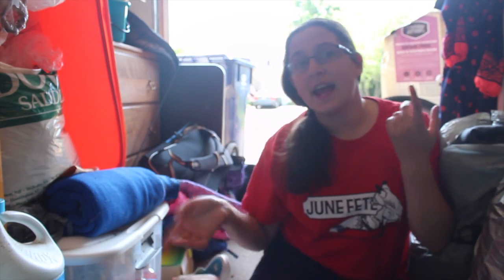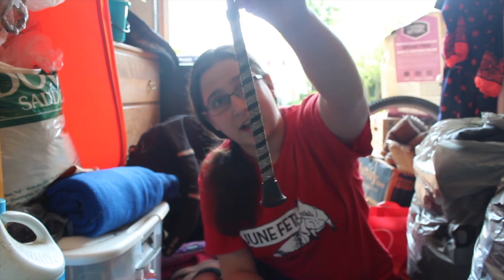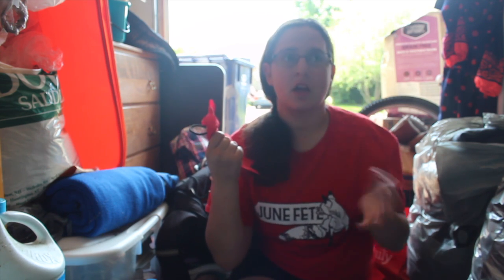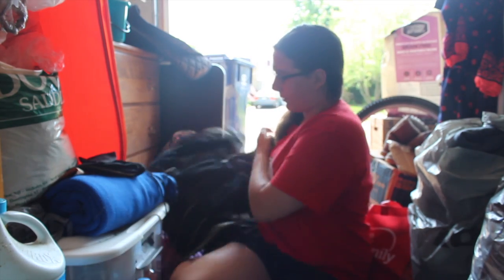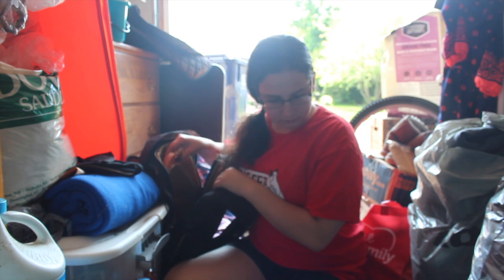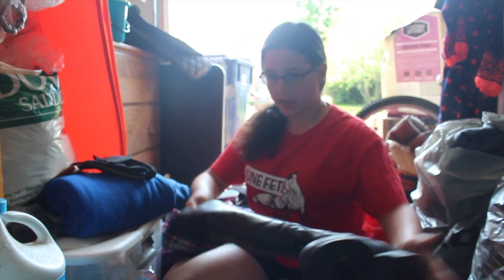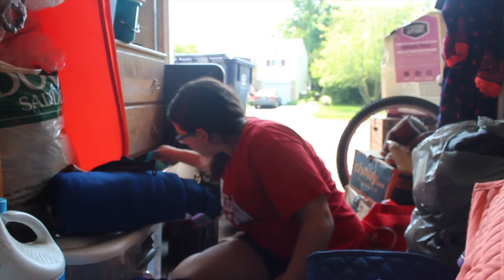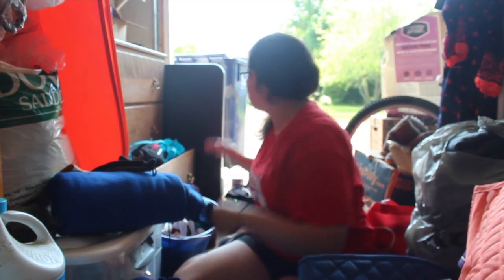Sabrina's Tack Collection + What's In My Riding Bag || TWOEQUINESSSS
The long requested & long awaited Sabrina’s Tack Haul!
Enjoy her listing every horse item she owns!

Filmed on Canon EOS Rebel t6, what do you guys think?

Song(s):
Kickflip Long || iMovie
Came Here for Love || Sigala/Ella Eyre
Raw Audio

Intro Credits: Emily M.

Sabrina - horsiegirl01
Rebecca - rni_horses
TwoEquiness

Sabrina- Sabrina Workman
Rebecca - Rebecca Izes

We have SNPACHAT! Message us here or on Instagram to takeover! EST.2015